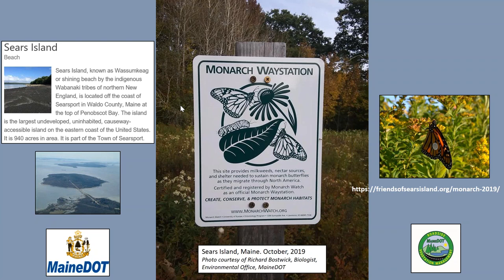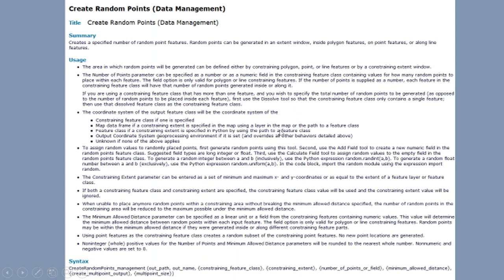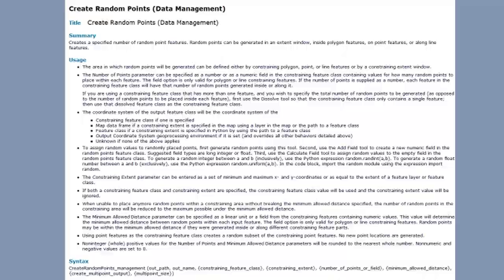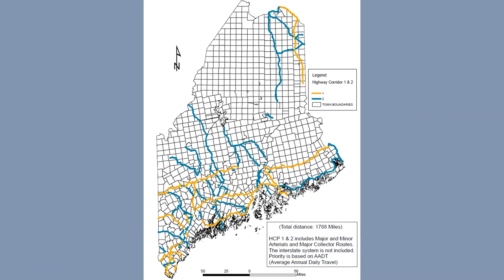Case Study: Maine Department of Transportation and the Monarch CCAA- May 7, 2020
Presenter: Robert Moosmann, Maine DOT

This presentation provides one DOT's perspective on enrolling in the Candidate Conservation Agreement with Assurances for the Monarch Butterfly on Energy and Transportation Lands. Hear how Maine Department of Transportation evaluated their system to determine where monarch butterfly habitat occurs.